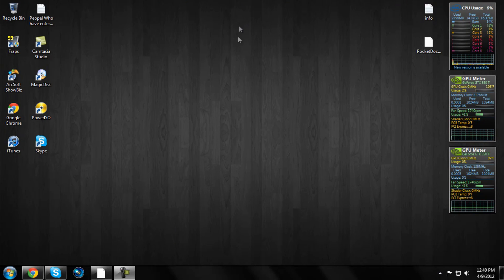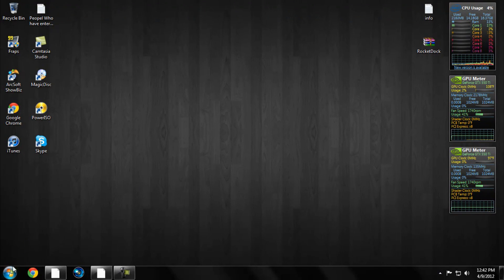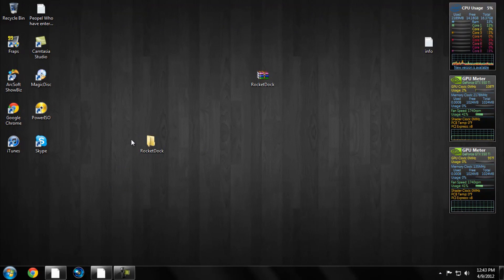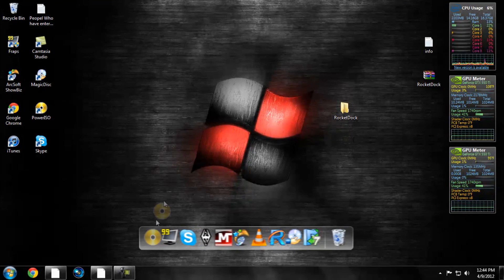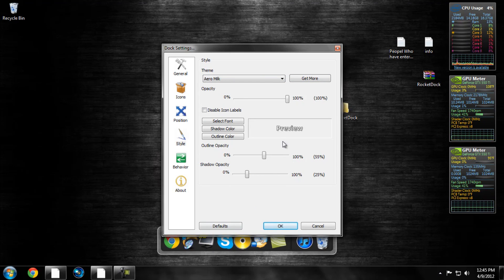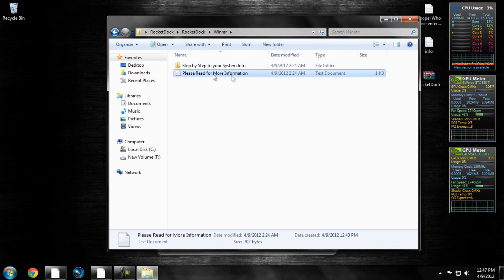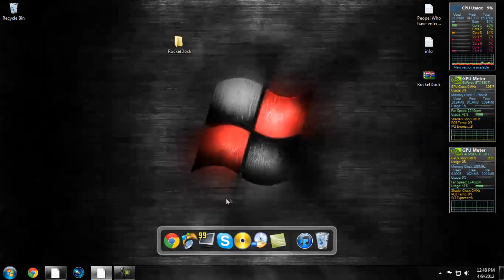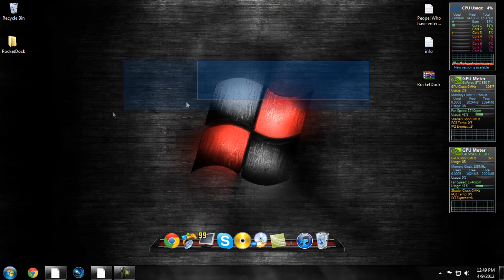Windows 7 Desktop Customization Part 1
The reason I am posting this is because I ton of you guys are beging me to tell you so here it is and enjoy

OK this is the first Part on How to Customize your windows 7 computer. There will be a good bit more videos posted on this
in the next week so expect more to come.

You will need to install winrar first Links are below

For the other things you will need for the video